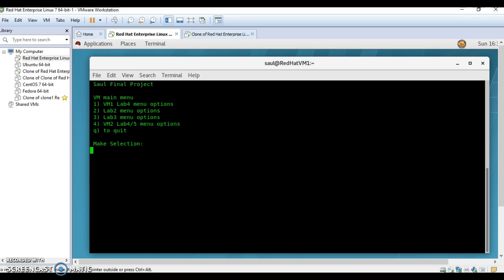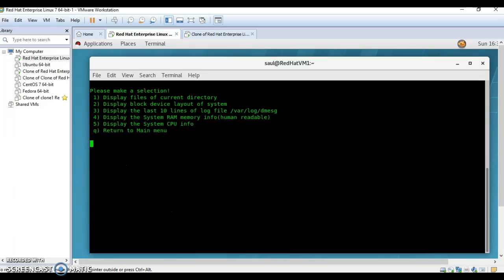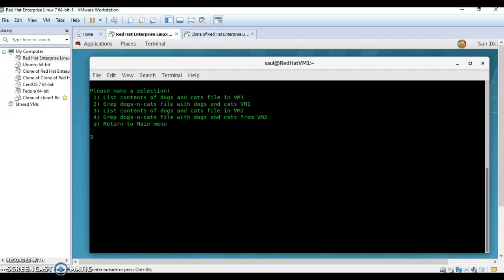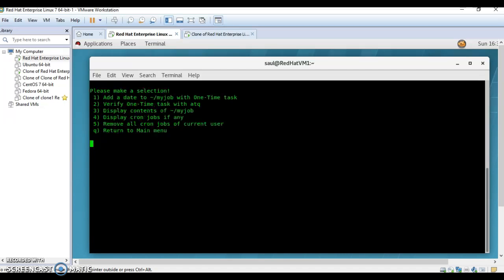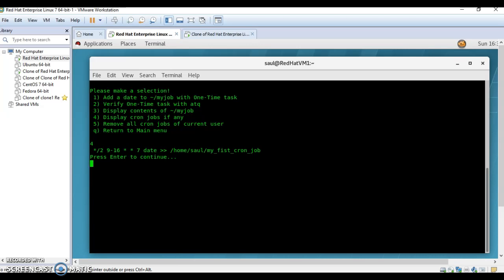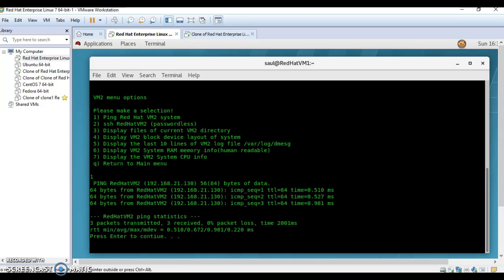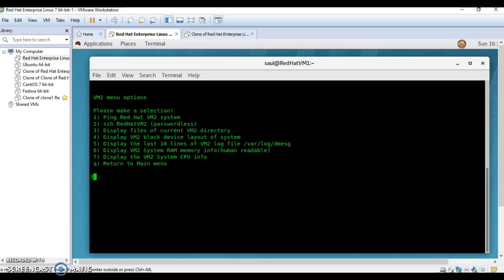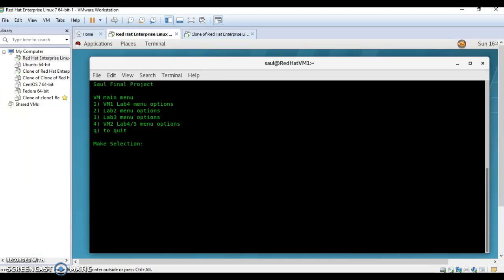Recording #6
Final project CNG-202